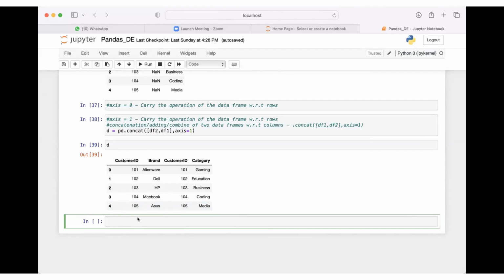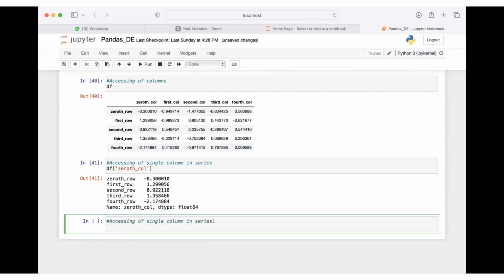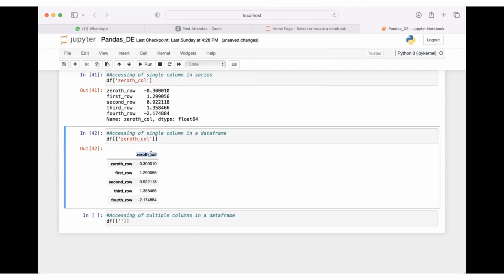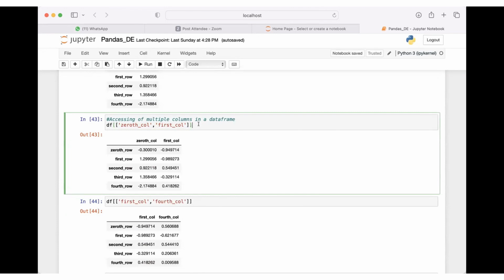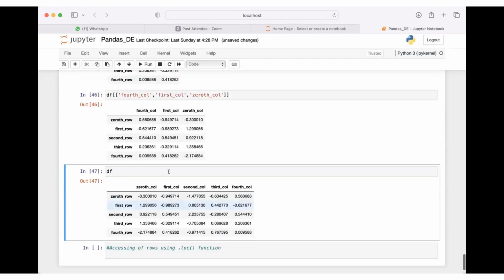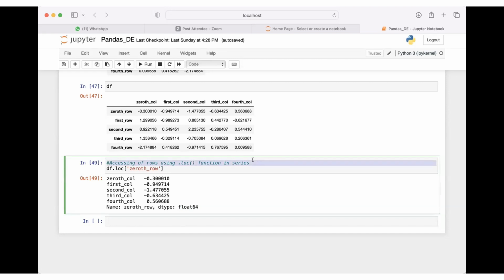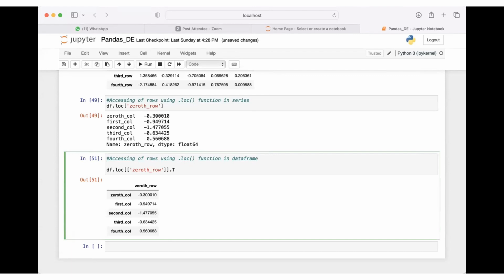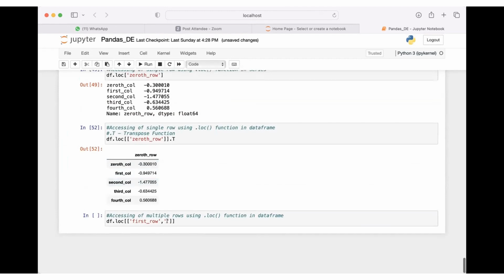23. Accessing of Columns | Pandas | DataEinstein Tech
In pandas, accessing a column refers to retrieving the values of a specific column in a dataframe. This means that you can extract a particular column from a pandas dataframe and then perform operations on it, such as calculating summary statistics, filtering, or grouping the data based on the values in that column.

There are several ways to access columns in pandas, including using bracket notation, dot notation, loc, and iloc. By accessing columns, you can gain insights into specific aspects of your data, such as the distribution of a particular variable, correlations between variables, or identifying patterns or trends within your dataset.